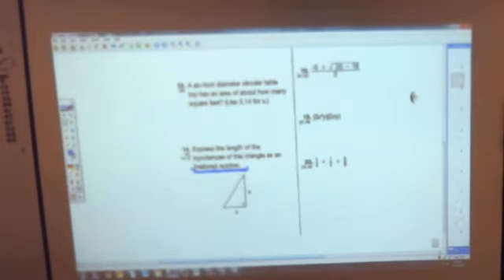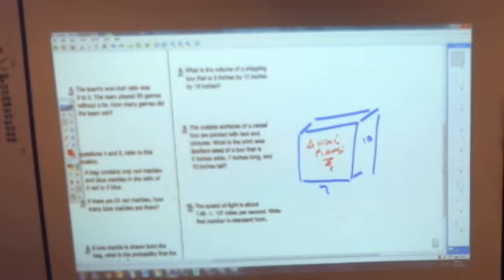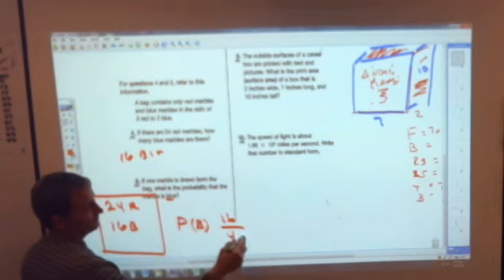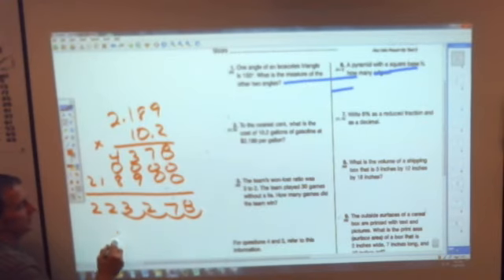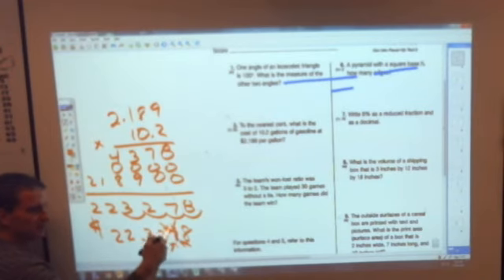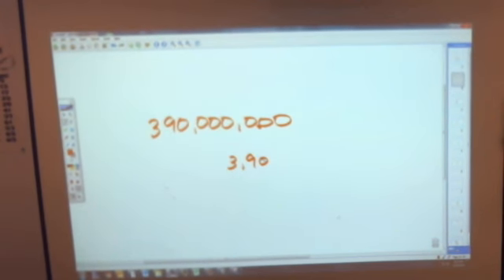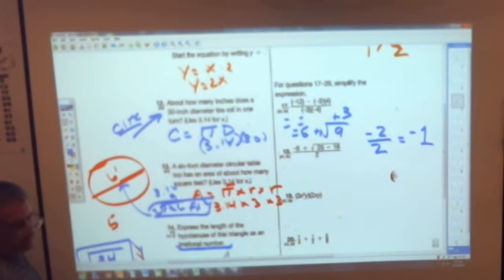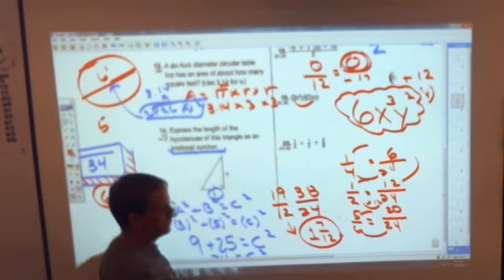7S Pretest 9A review